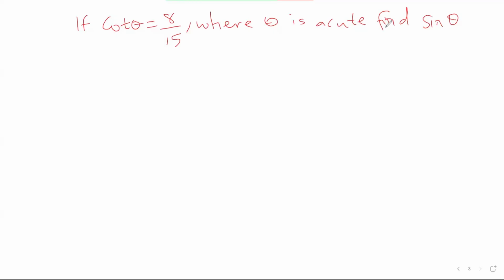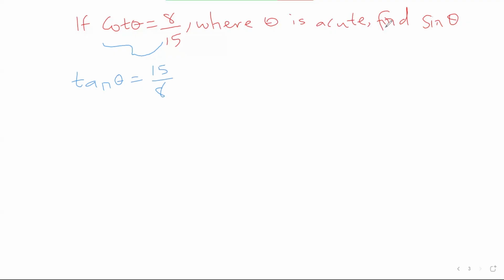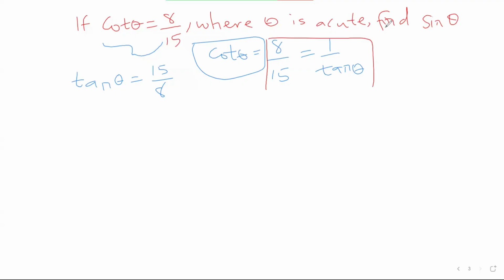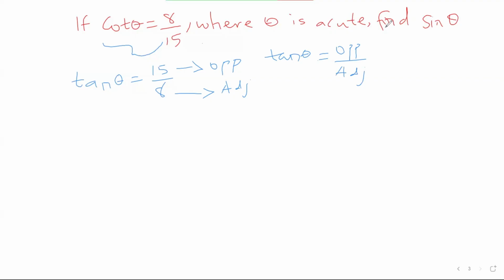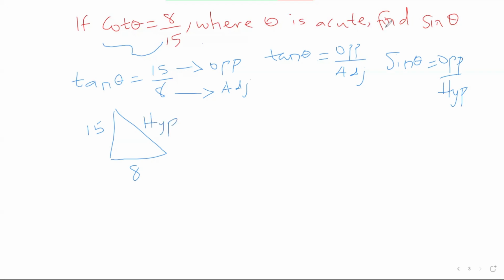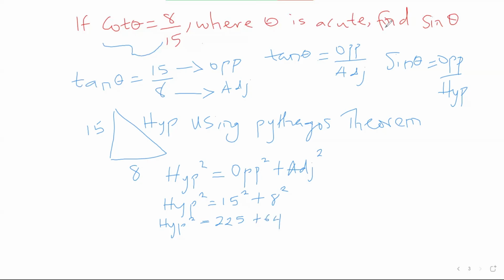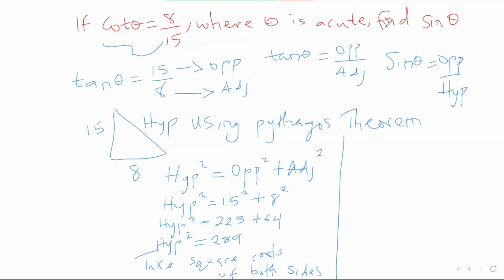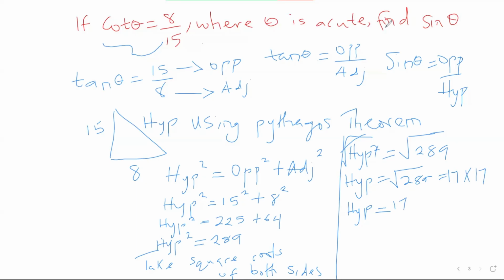Solve this question on trigonometry in a very simple way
Are you struggling with trigonometry? In this powerful lesson, Mr Joshua reveals a simple trick that makes trigonometry ratios (sin, cos, tan) easy to understand — even if you're a beginner!

This video is perfect for students preparing for WAEC, NECO, and secondary school exams. Learn step-by-step with clear explanations and practical examples.